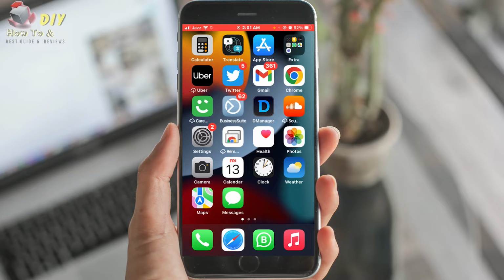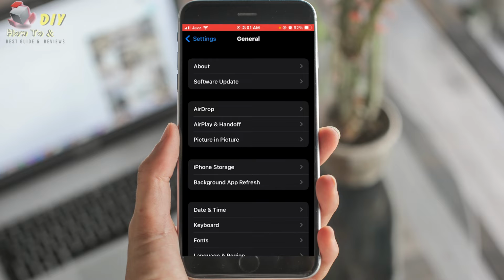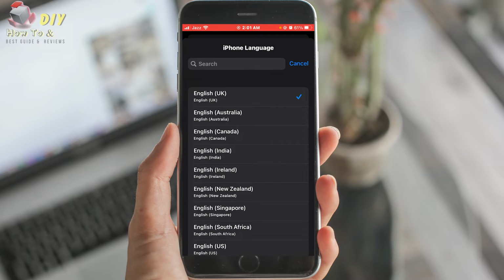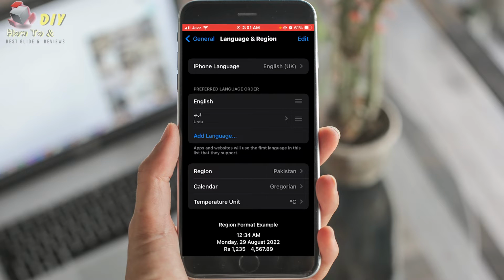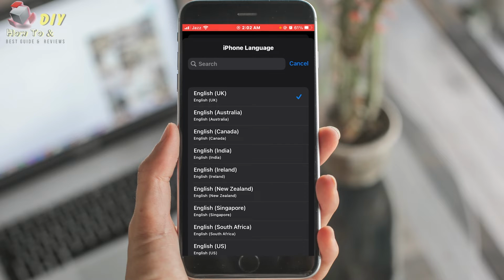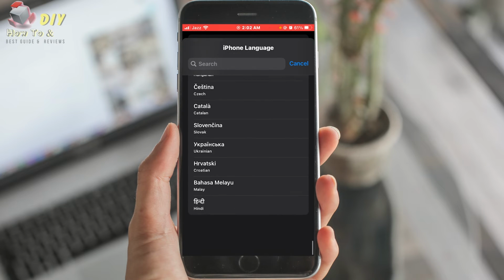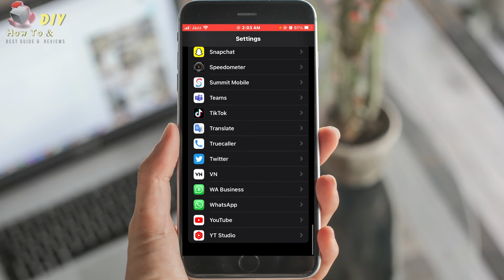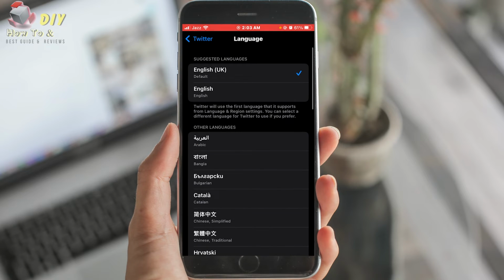How to Change the Language on Twitter - Change Display Language Settings | Do It Yourself.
In This Video I Will Show You How to Change your display Language in iPhone.

Step 1
Go to your device’s Settings feature and tap General.
Step 2
Tap Language & Region.
Step 3
Tap iPhone Language to change your primary language, or Other languages to add a language.
Step 4
Go back to your device's Settings until you see the Twitter for iOS app and tap on it.
Step 5
Under Preferred Language, tap Language and select the language you'd like to use.